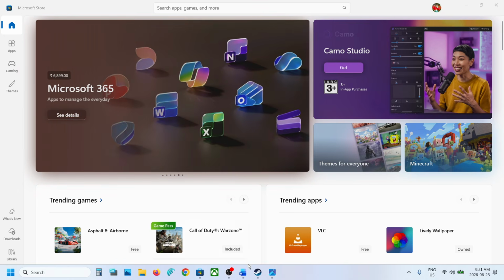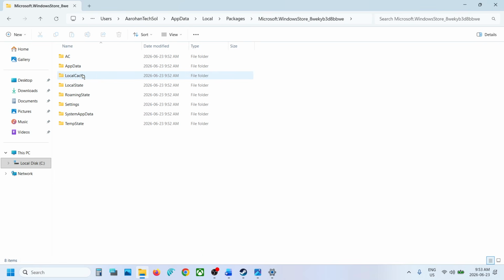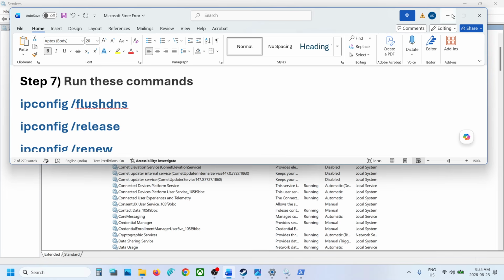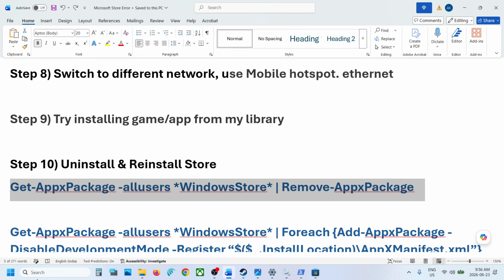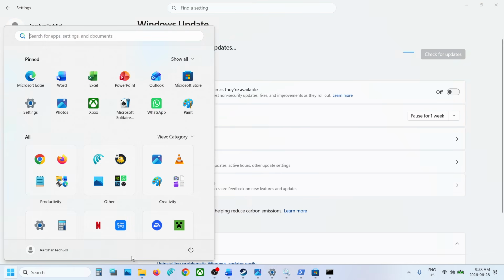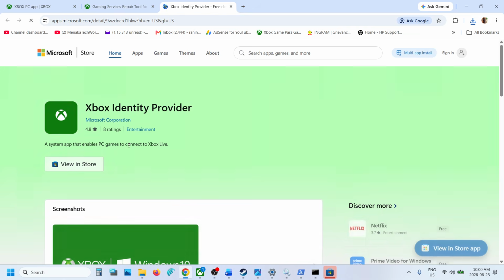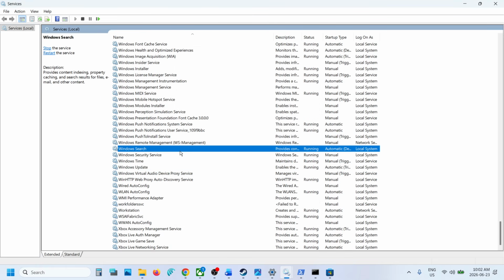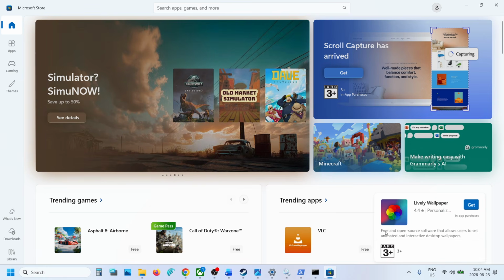Fix Microsoft Store Error Code 0x80073cf6 | Apps/Games Not Installing Error 0x80073cf6 On PC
Fix Apps/Games Not Installing Error Code 0x80073cf6 On Microsoft Store In Windows PC
ipconfig /flushdns
ipconfig /release
ipconfig /renew

Step 11) Update Store, Run DISM Command
sfc /scannow
Step 14) If trying to install any games, Use Xbox App (Login with same account on Xbox App & Microsoft Store)

Install Gaming service:
start ms-windows-store://pdp/?productid=9MWPM2CQNLHN